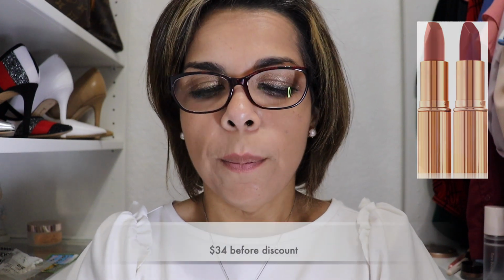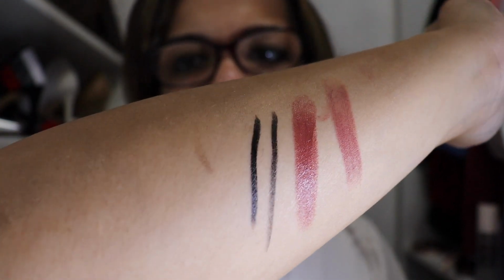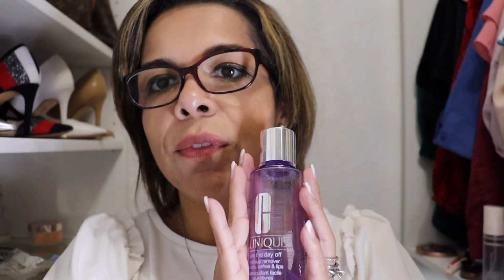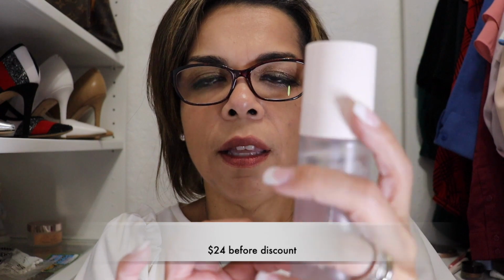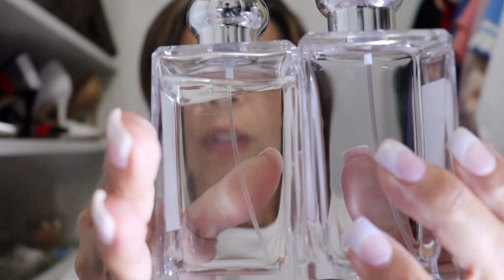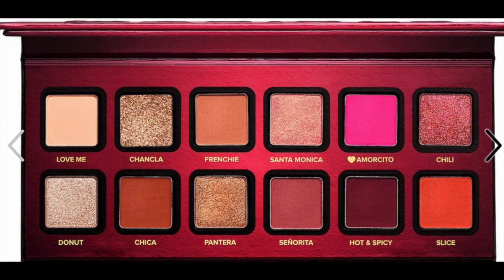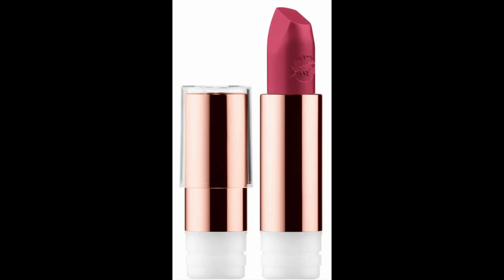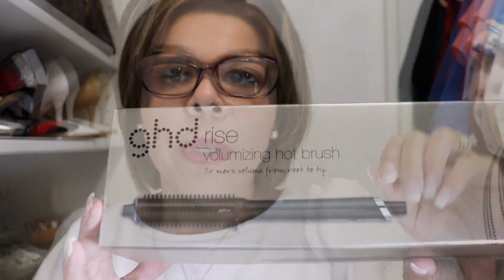Sephora VIB Sale Holiday 2020 Recommendations and wish list | Holiday Sales Event 2020!!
La Mer

The Soft Fluid Long Wear Foundation SPF 20
Charlotte Tilbury
Colour Chameleon Eye Shadow Pencil
Too Faced
Amor Caliente Eye Shadow & Cheek Palette
MAKEUP BY MARIO
EF 1 Makeup Brush
NARS
Climax Extreme Volumizing Mascara
Natasha Denona
Glam Eyeshadow Palette
Charlotte Tilbury
Hot Lips Lipstick Refills
Charlotte Tilbury
Pencil Sharpener
MAKEUP BY MARIO
Master Eye Prep & Set™
Too Faced
Shake Your Palm Palms Mini Eye Shadow Palette– Peaches and Cream Collection
Too Faced
Salted Caramel Mini Eye Shadow Palette
CLINIQUE
Take The Day Off Makeup Remover For Lids, Lashes & Lips
Armani Beauty
Luminous Silk Perfect Glow Flawless Oil-Free Foundation Mini
NARS
Soft Matte Complete Foundation
FENTY BEAUTY by Rihanna
Pro Filt'r Hydrating Longwear Foundation

Too Faced
Born This Way Matte 24 Hour Foundation

NARS
Rare Beauty by Selena Gomez
Confident Energy Eyeshadow Palette
Magnetic Spirit Eyeshadow Palette
ghd
Rise Hot Round Brush